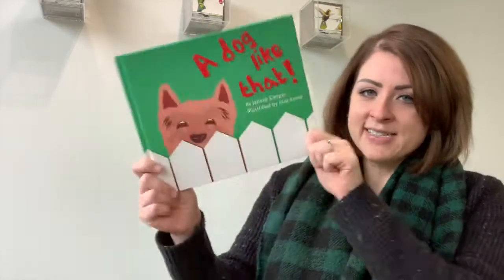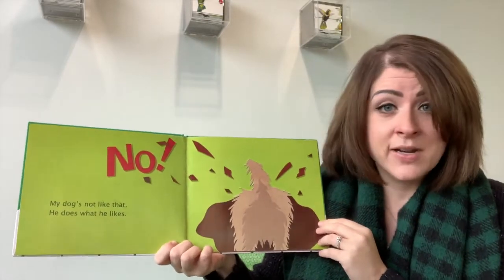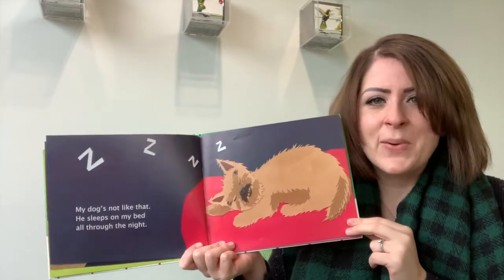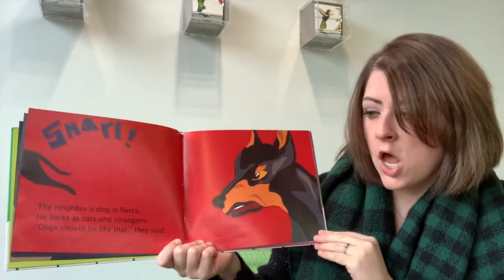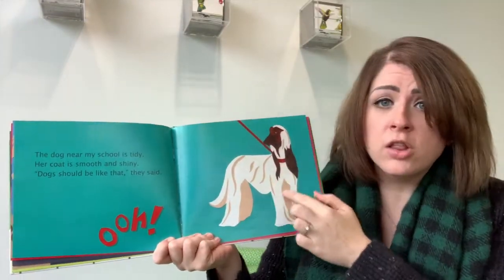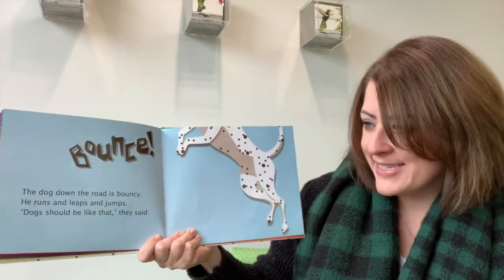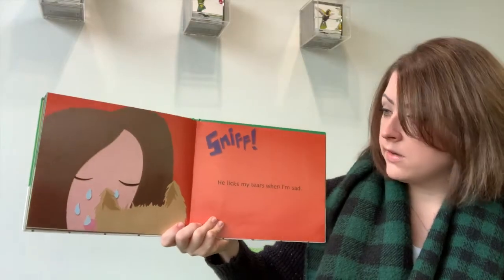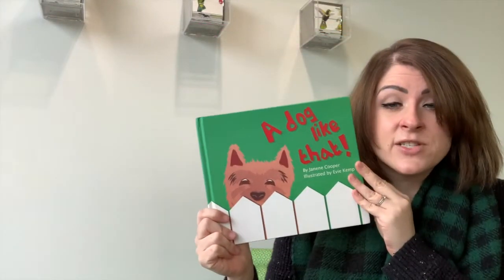Picture Book Read Aloud - A Dog Like That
Brittany from Columbus Metropolitan Library reads A Dog Like That by Janene Cooper.